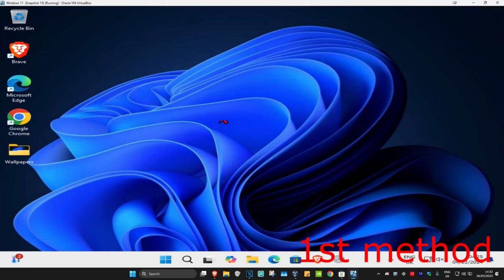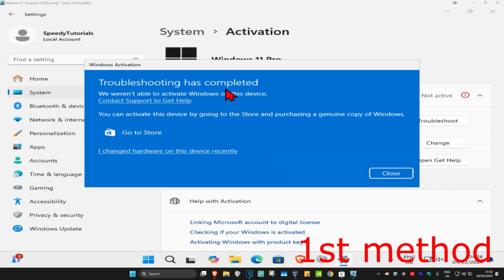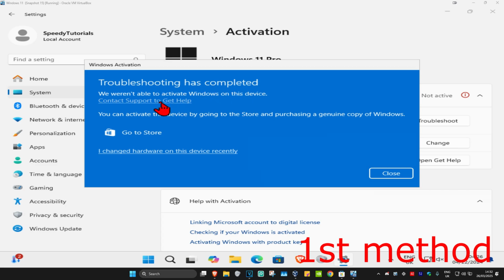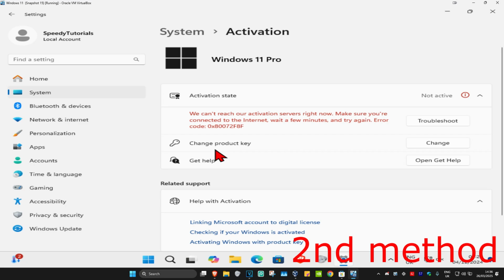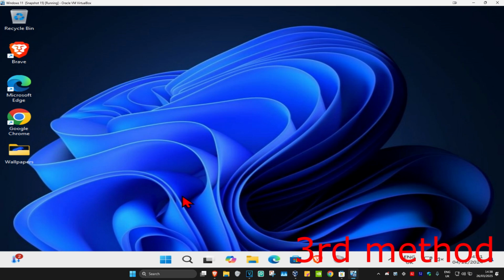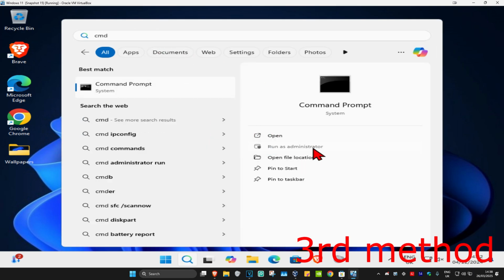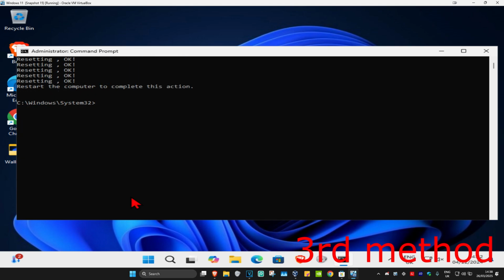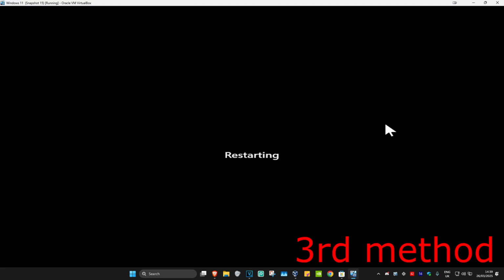How To Fix Windows Activation Error 0x8007267C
If you're encountering the Windows Activation Error 0x8007267C, follow this tutorial to resolve the issue and activate your Windows system successfully.

Issues addressed in this tutorial:

Fixing Windows Activation Error 0x8007267C
Resolving activation issues on Windows
Troubleshooting product key verification problems
Repairing activation errors in Windows

This works on Windows 10 and Windows 11.